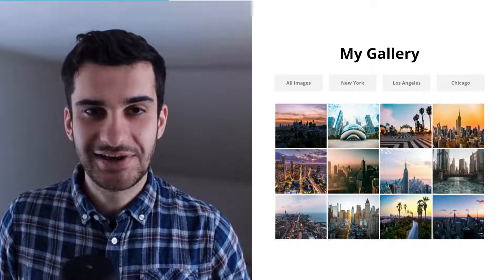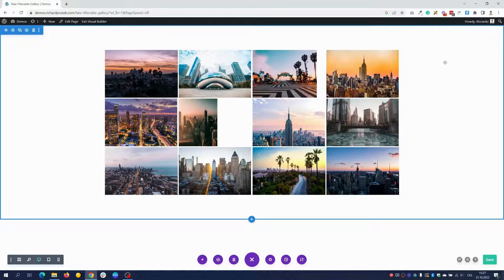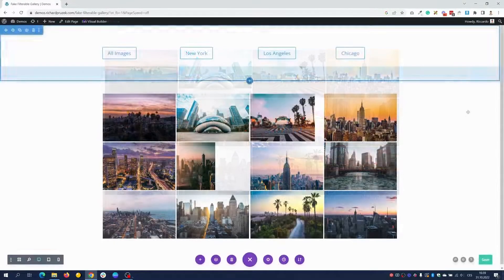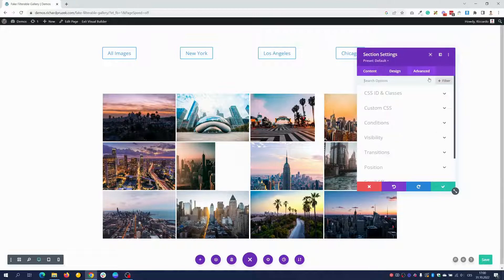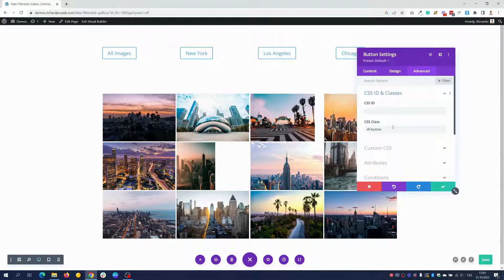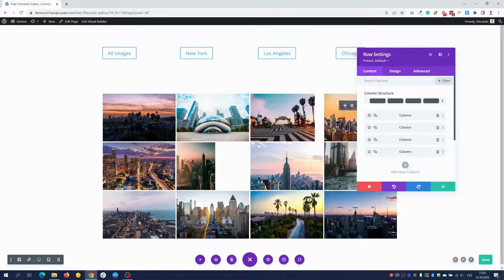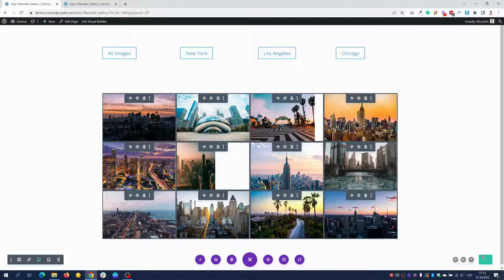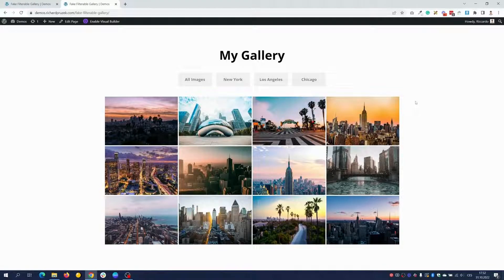Free Filterable Gallery in Divi | Tutorial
In this video, I'm going to show you how to create a free 'fake' filterable gallery in Divi.